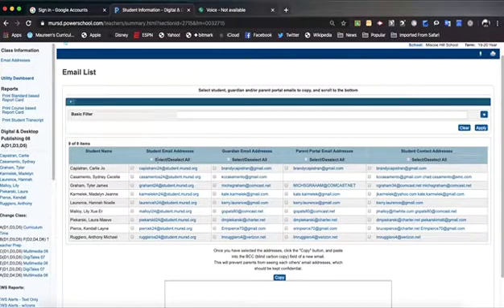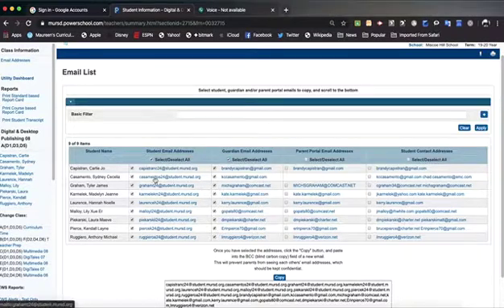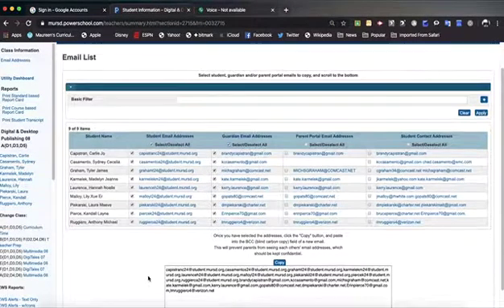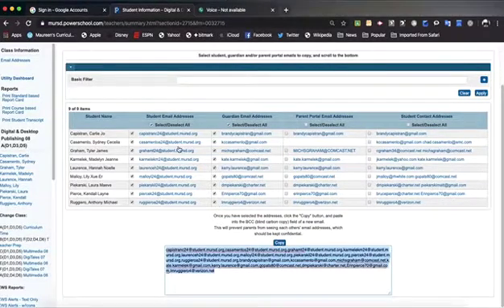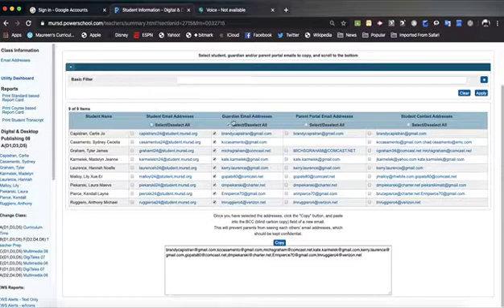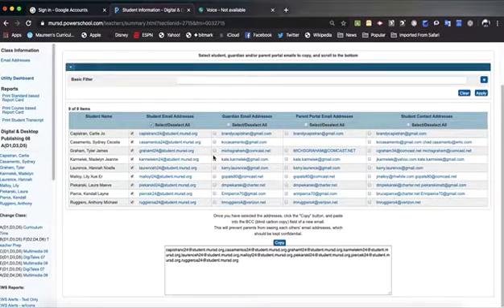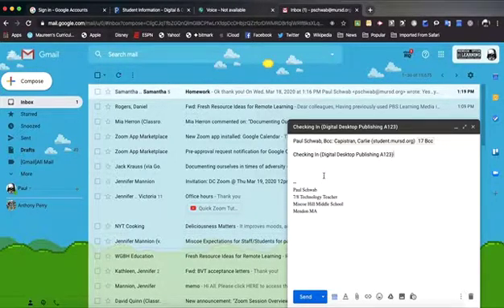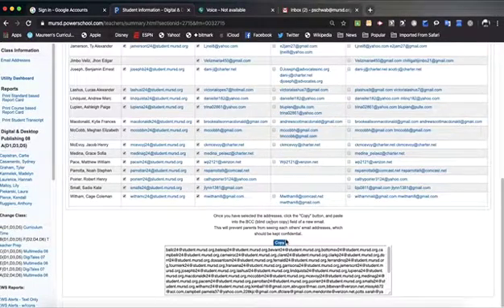Powerschool Email Tutorial